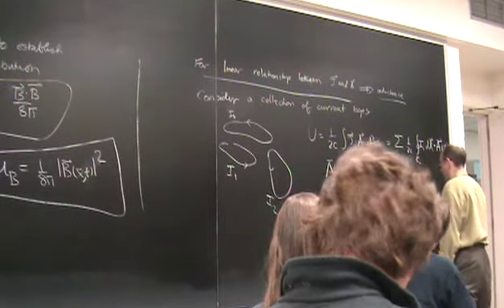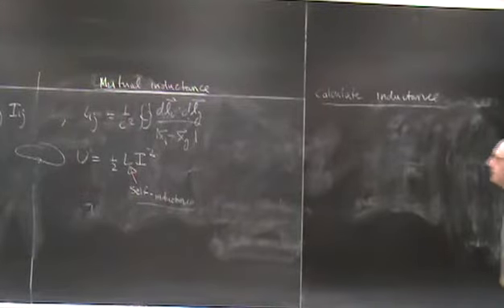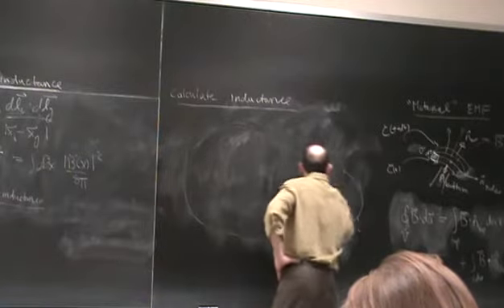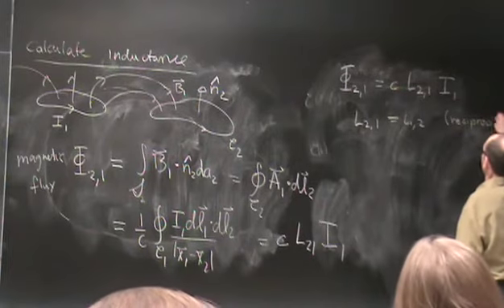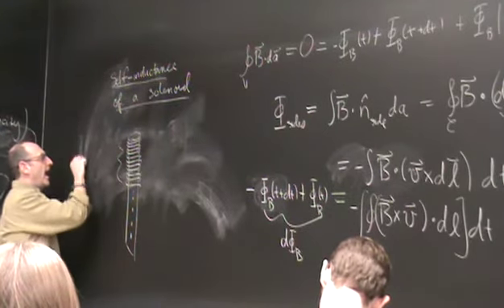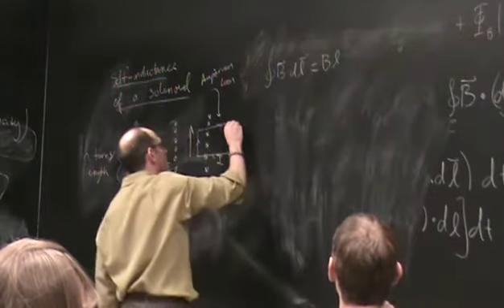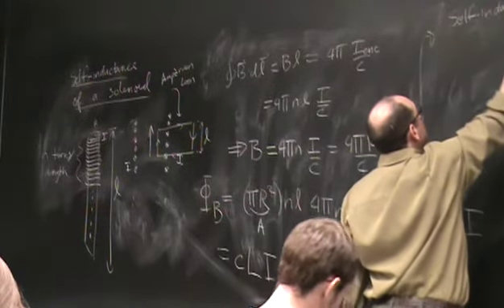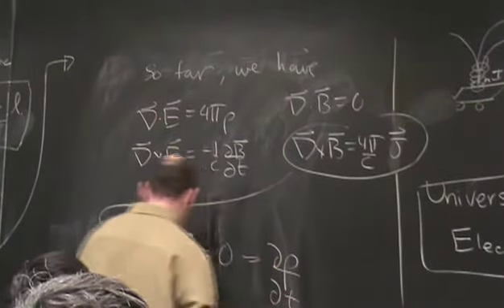Lecture 12: Faraday's Law, Energy in Field